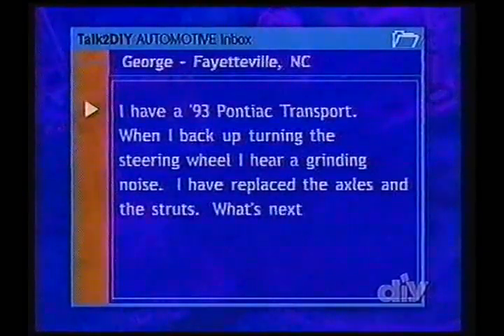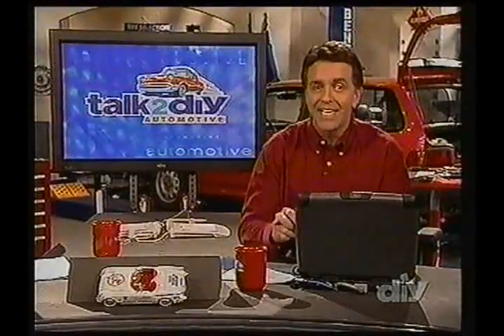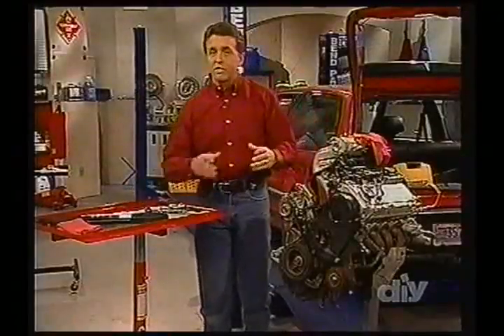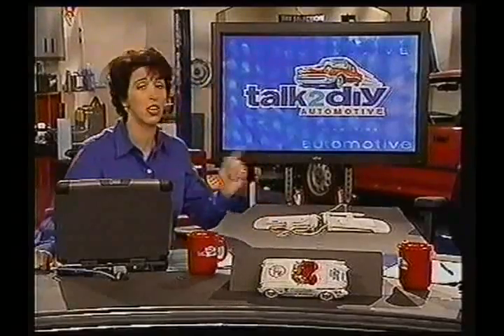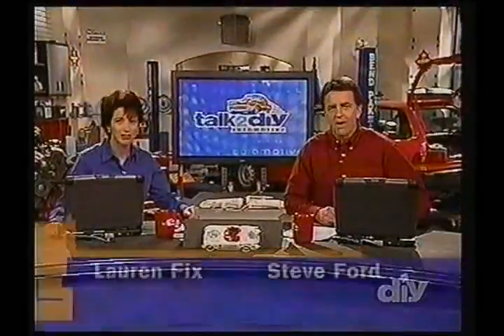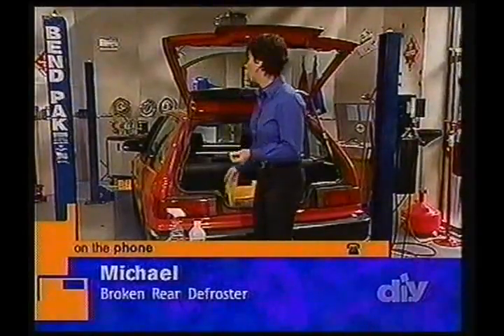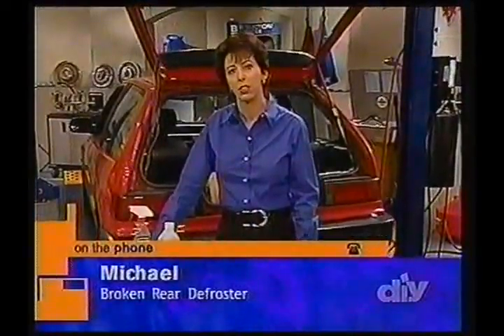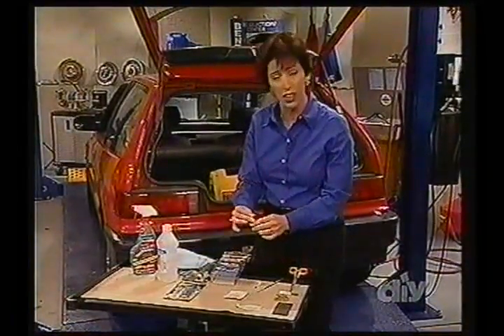How to fix axles and truts